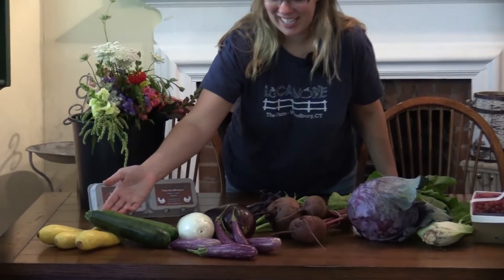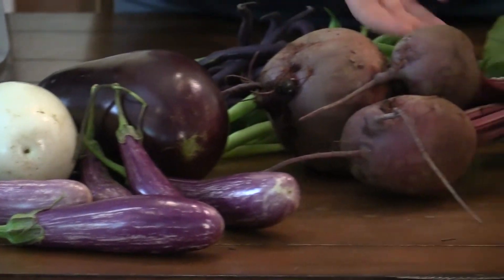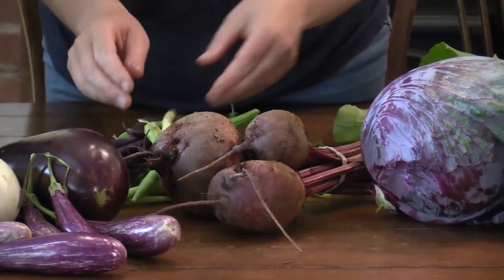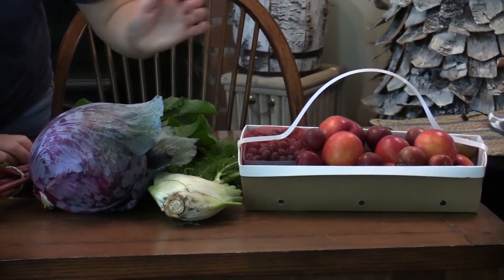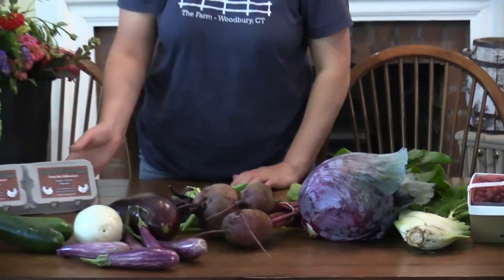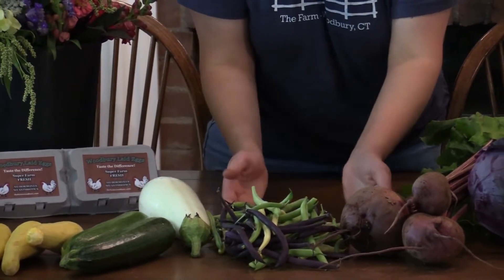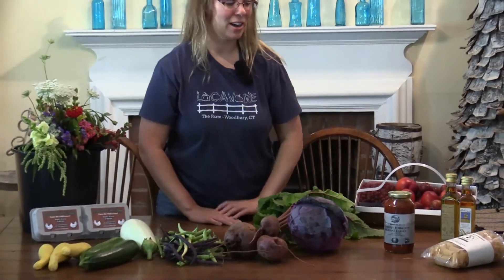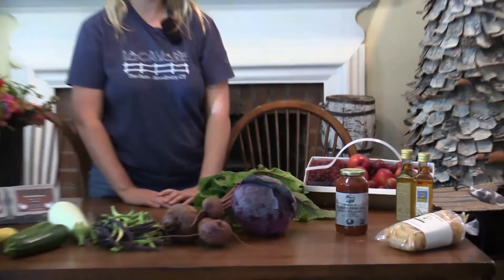What's in This Week's CSA Basket -Week 6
Follow along as we review what you may expect to find in this week's
2014 Summer CSA week 6 basket. We hope you enjoy this week's basket as
tried with us on The Farm's Facebook page.